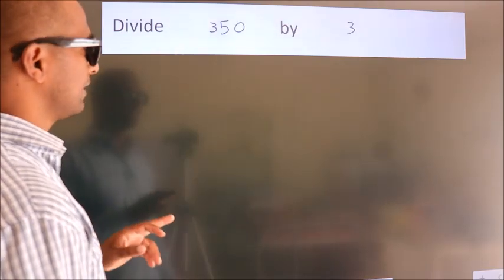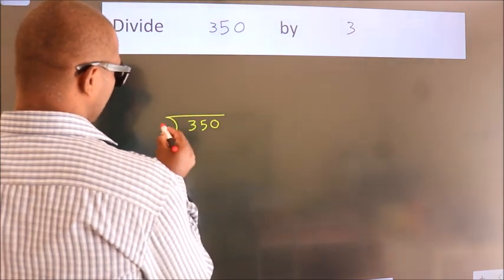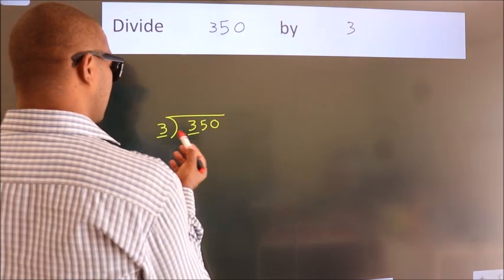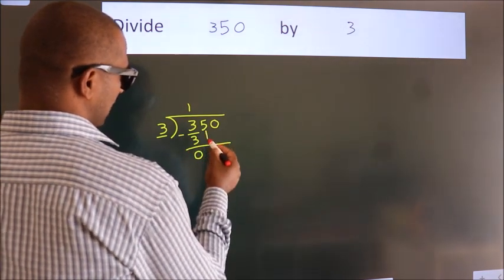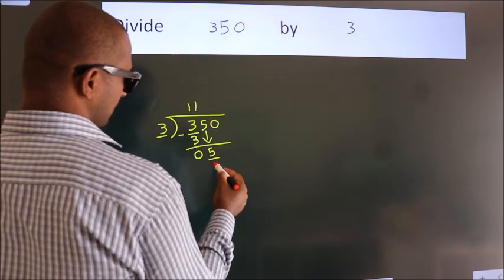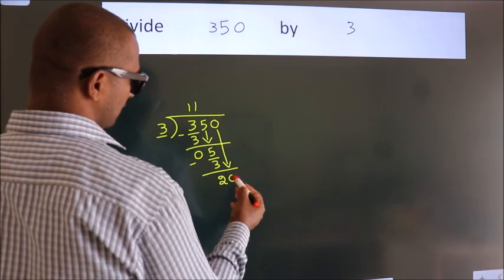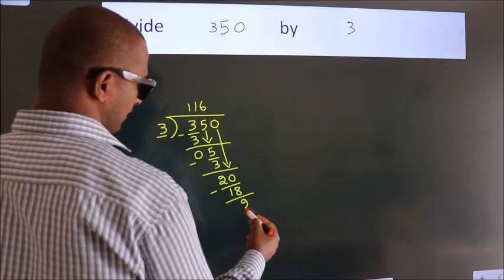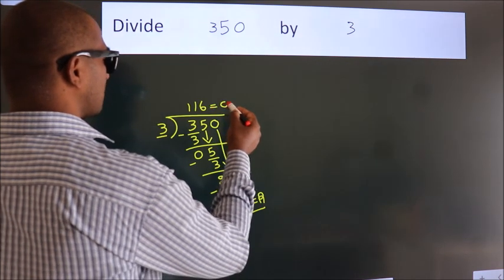Divide 350 by 3